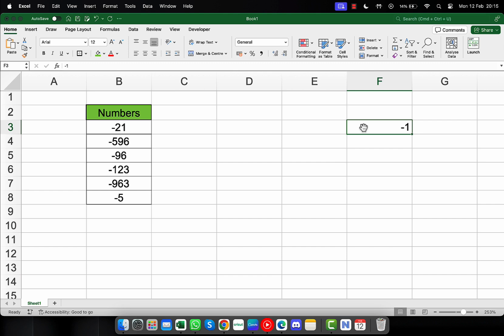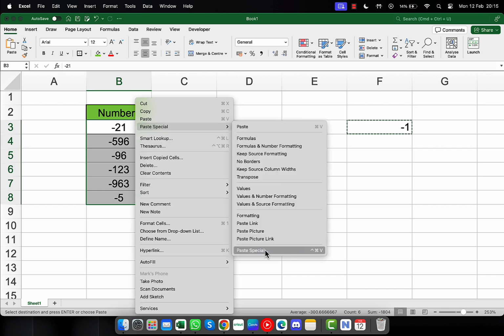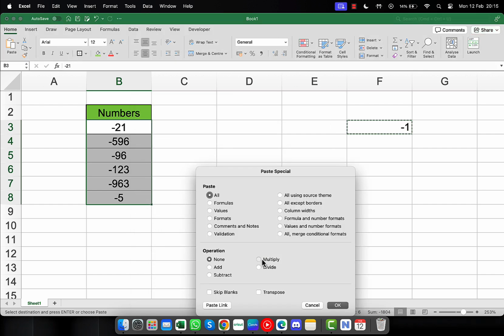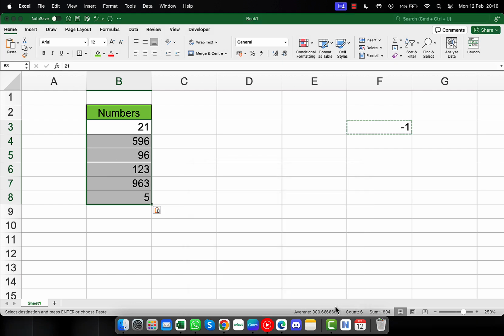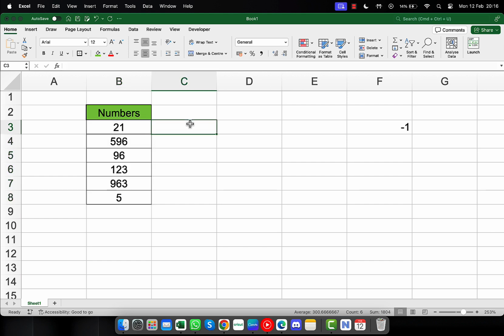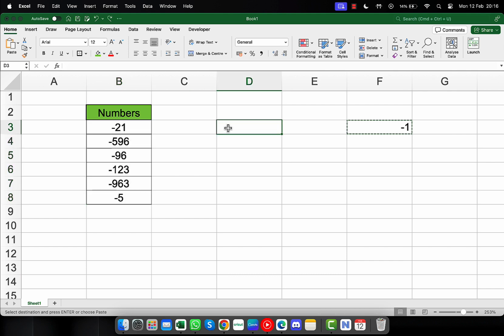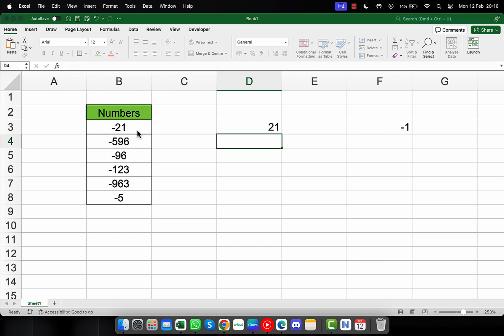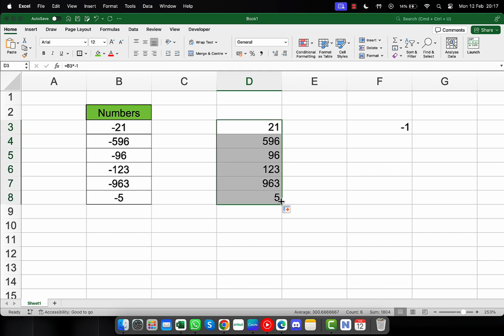How to Change Negative Numbers to Positive in Excel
In this quick and easy Excel tutorial, learn how to effortlessly change negative numbers to positive within your spreadsheets. Whether you're a beginner or an experienced user, this step-by-step guide will walk you through the process. Say goodbye to manual calculations and hello to efficiency! Watch now to unlock the power of transforming negative values to positives with just a few clicks. Excel mastery awaits!